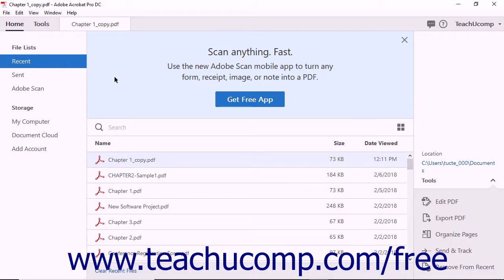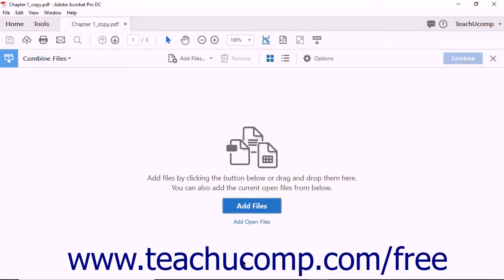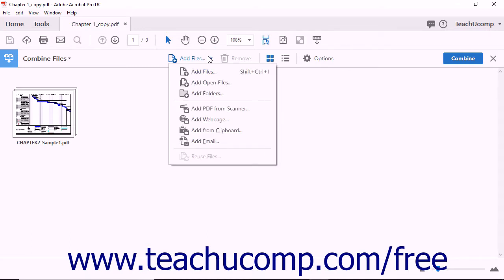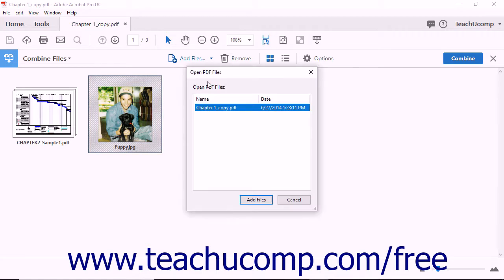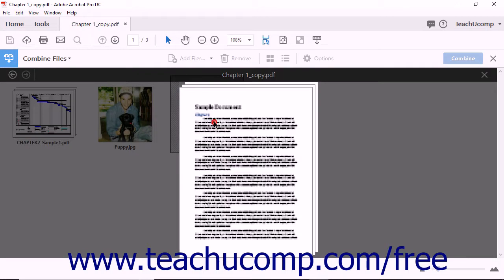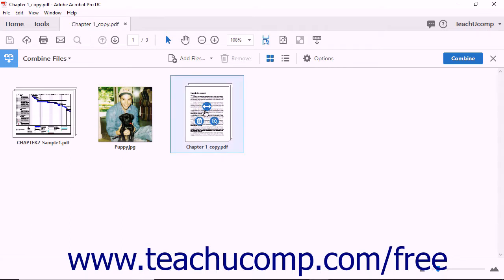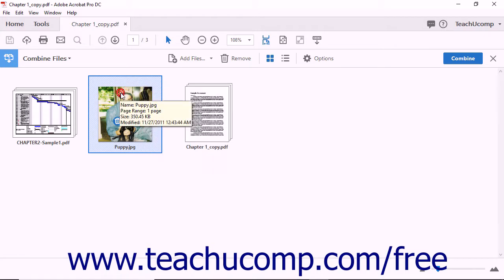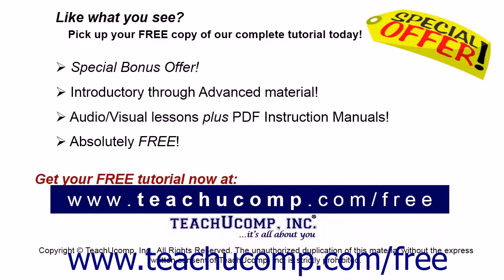Acrobat Pro DC Creating PDFs from Multiple Files- Adobe Acrobat Pro DC Training Tutorial Course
Learn about Creating PDFs from Multiple Files in Adobe Acrobat Pro DC Visit us today!